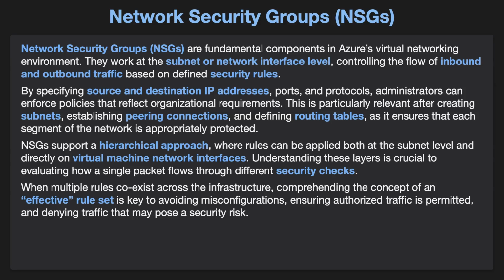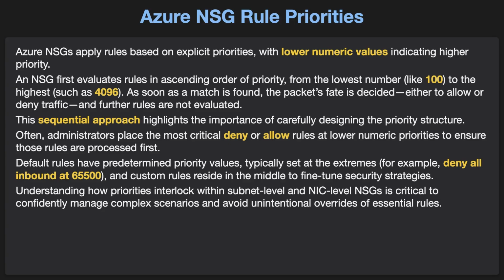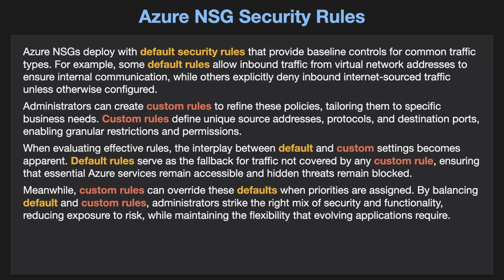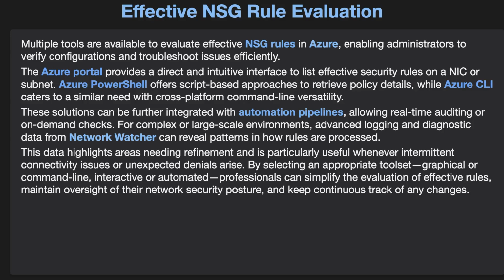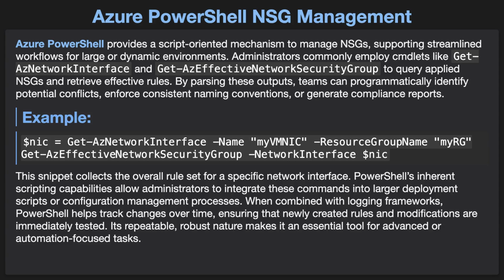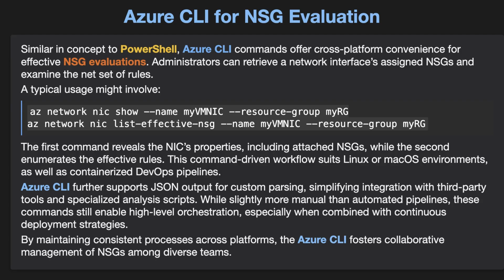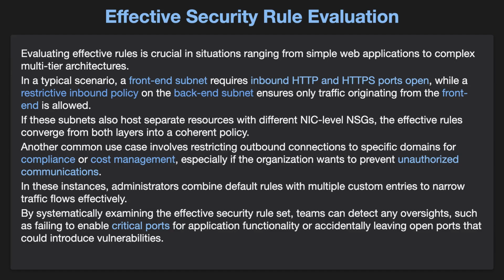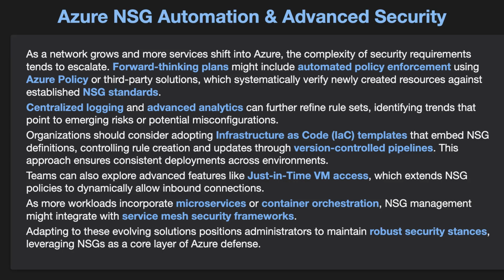AZ-104 4 07 Evaluate effective security rules in NSGs